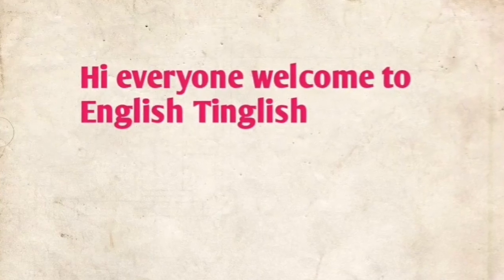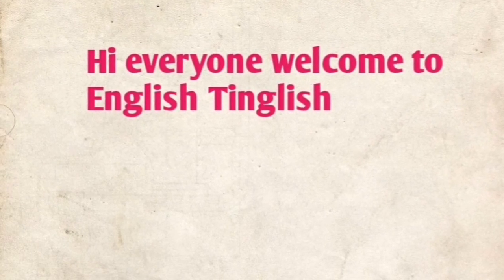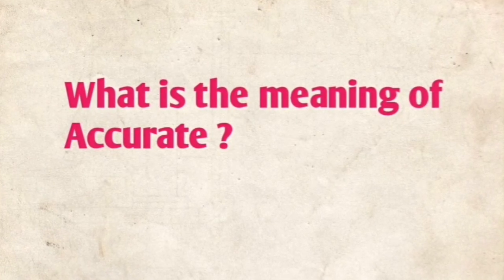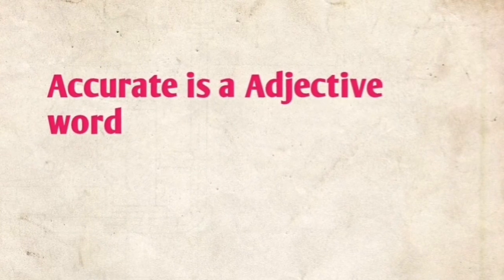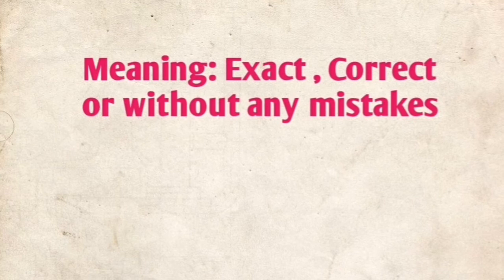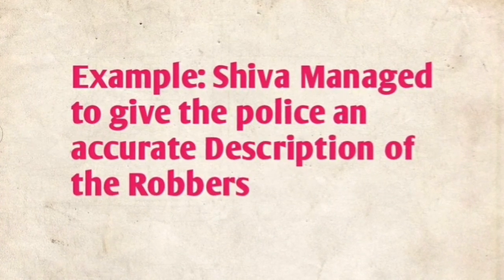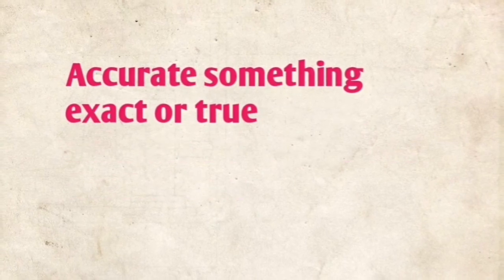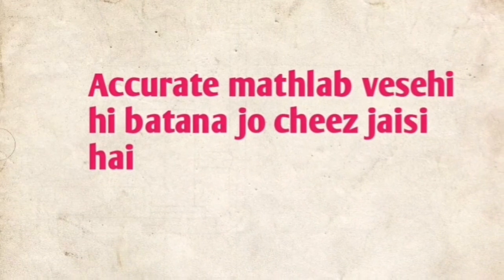What is the meaning of accurate!accurate meaning in Hindi and English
Hi everyone
Welcome to English Tinglish
In this channel you will find how to learn English language sentence formation new words,and their meanings, well ofcourse it's a learning process and I'm glad that ,im learning and also sharing with all the beautiful people out there plz do support and share the videos...

What is the meaning of word Of course, when it is used how it is used,
What is the meaning of accurate, how to use word accurate